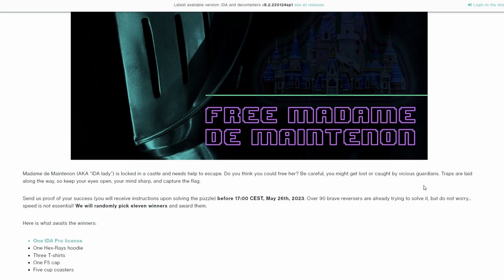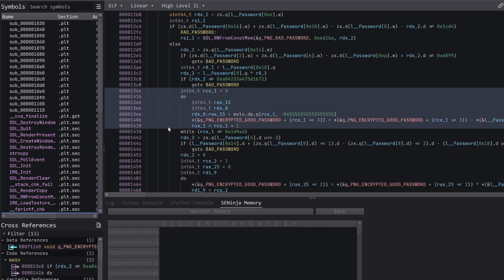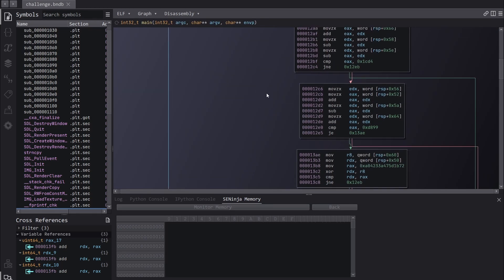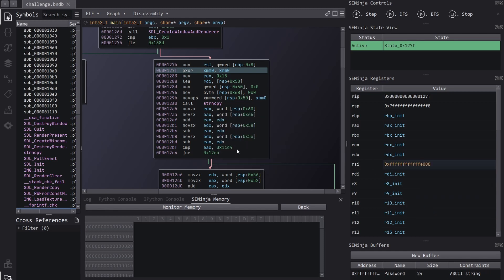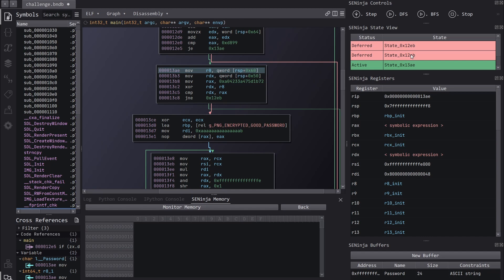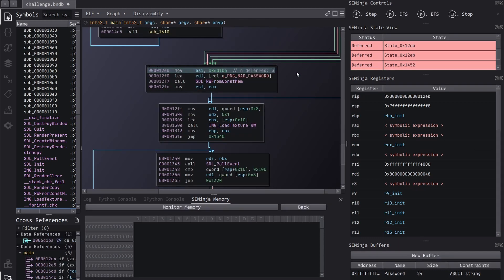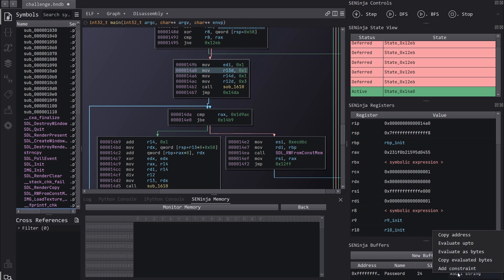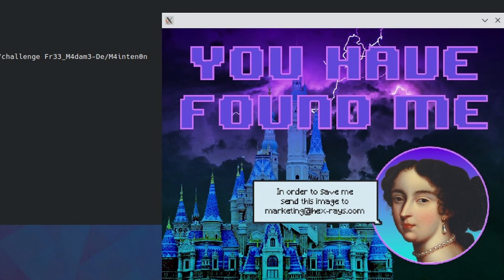Solving the Hex-Rays CTF using path driven symbolic execution.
Here I demonstrate how to solve the CTF using a binary ninja plugin called SENinja. Note that this version of the plugin shown in the video is part of a non-merged pull request of the plugin's master branch.